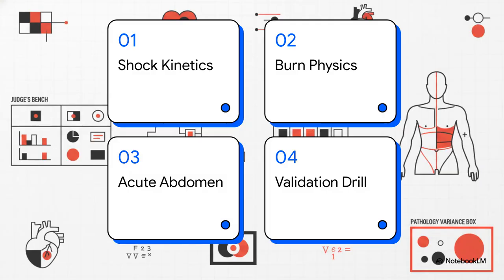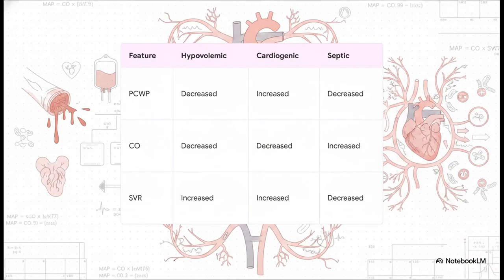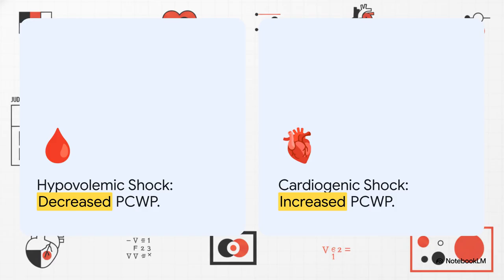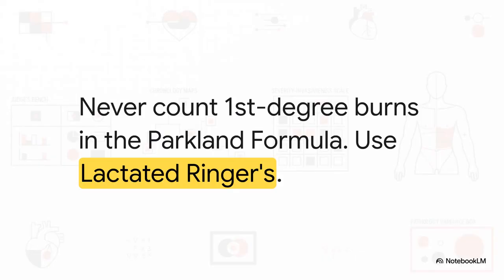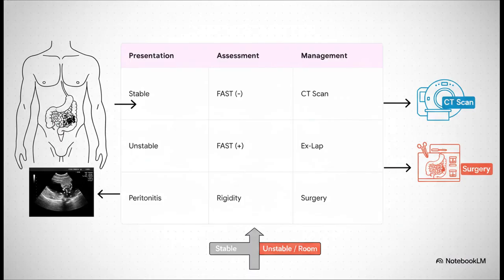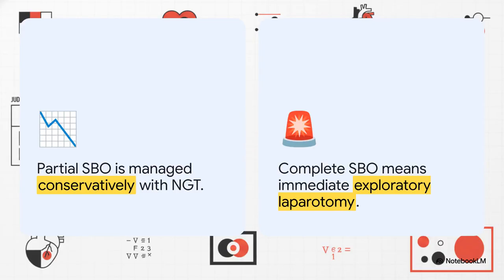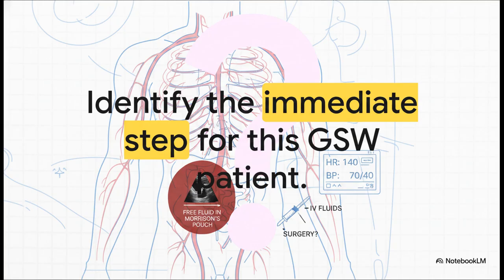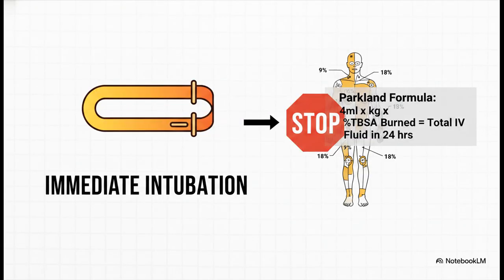Trauma Execution Protocol